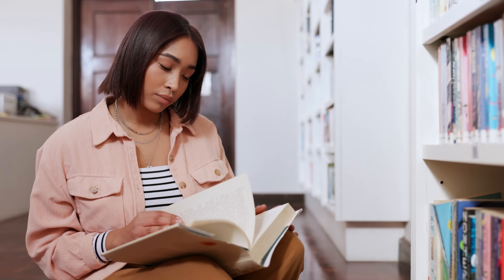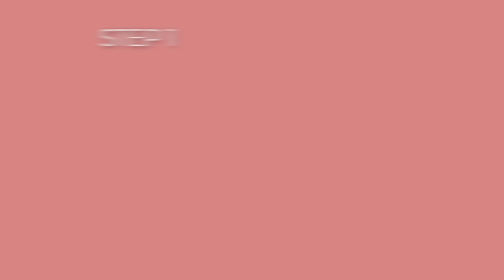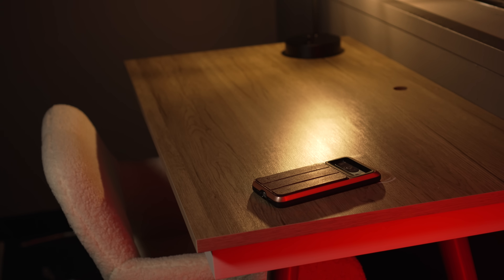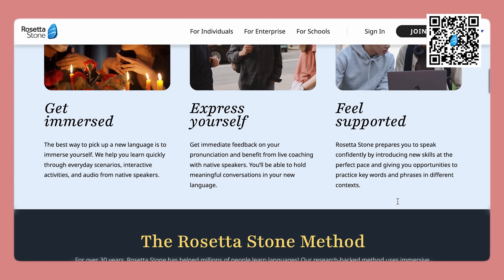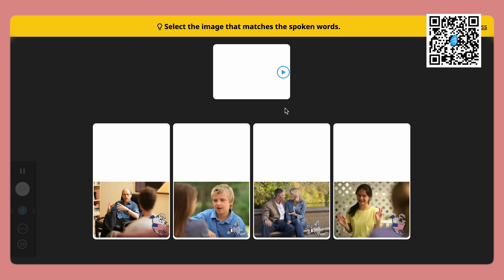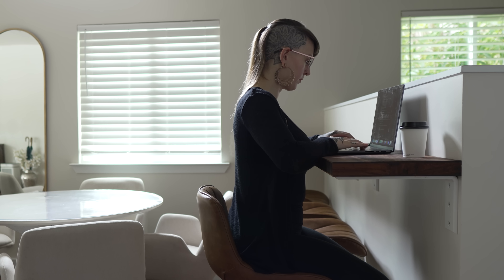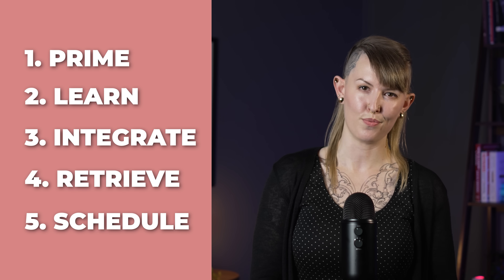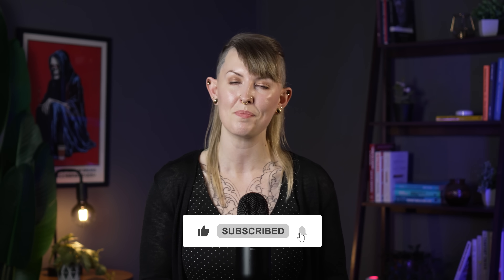Learn Technical Skills Faster - 5 Step Method to Quickly Learn and Remember Anything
If you want to learn a new language to keep your learning engaging, check out Rosetta Stone!

Timestamps ⏰
00:00 My five step system to learn anything fast
01:12 Step #1
02:08 Step #2
05:23 Step #3
06:50 Step #4
07:32 Step #5

🦫 About me
I am a Senior Applied Scientist (basically, a blend of Data Scientist/Machine Learning Engineer) at Twitch/Amazon. Outside of my full-time job I'm a 1:1 career coach for people looking to break into the field, with a focus on those from non-traditional backgrounds.